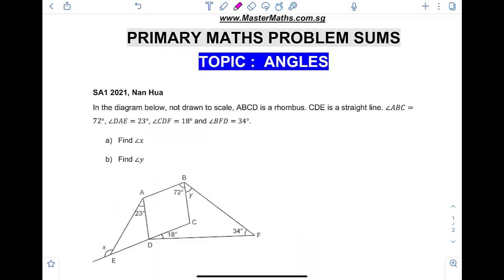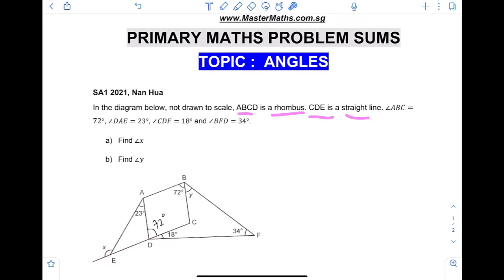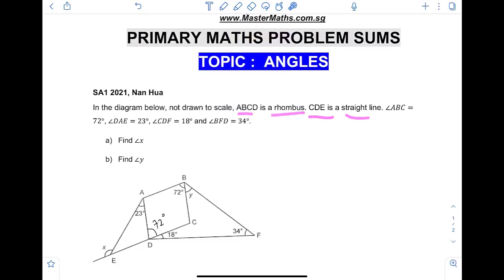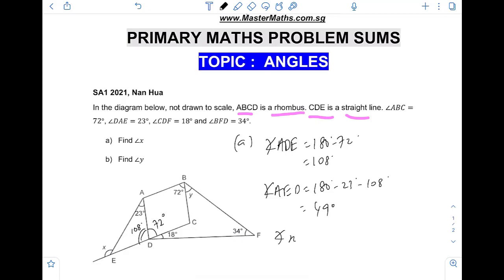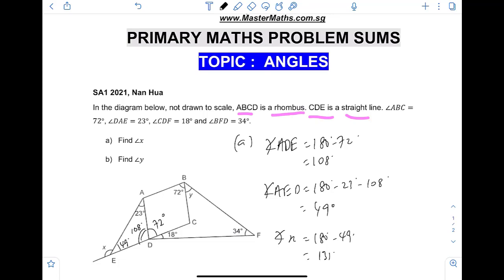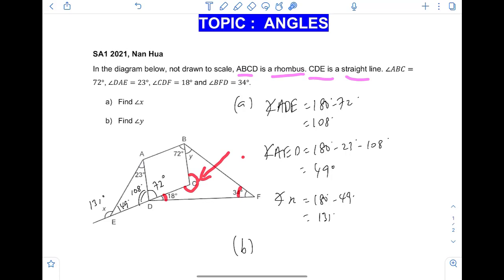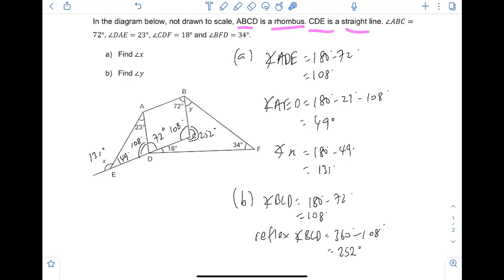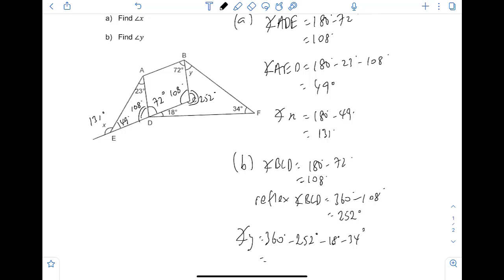Angles, Nan Hua SA1 2021 | Learn Problem Sums | PSLE MATHS PREP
Angles Problem Sums